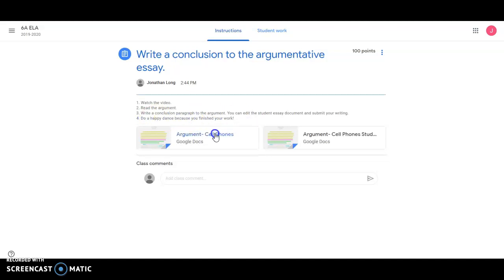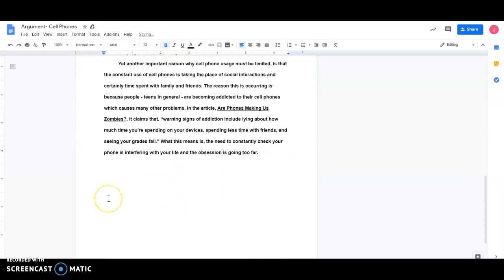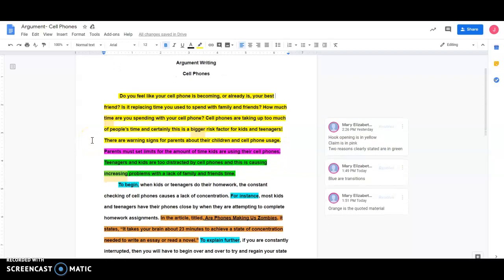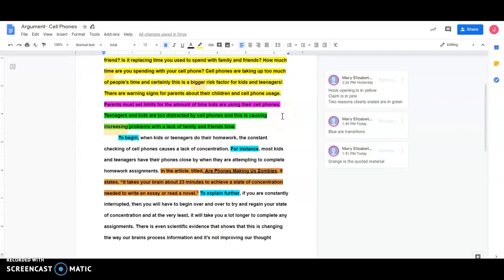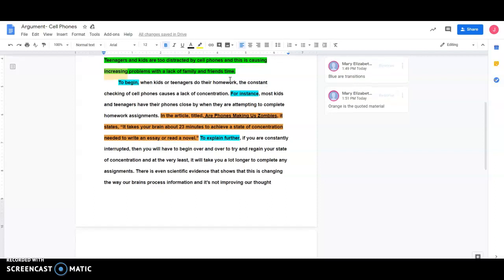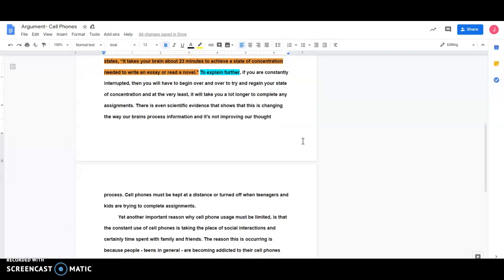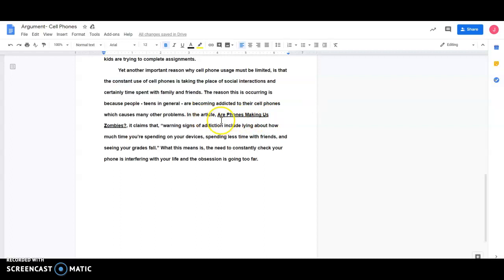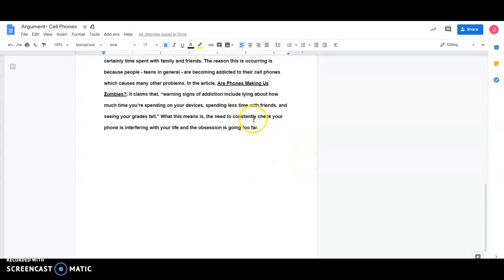Cellphone Argument ELA 6 3/19/20